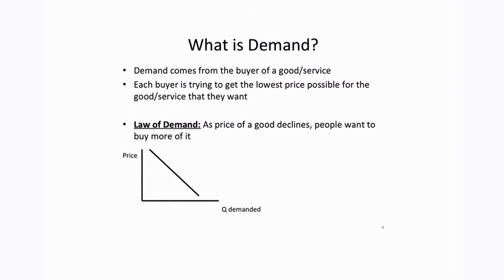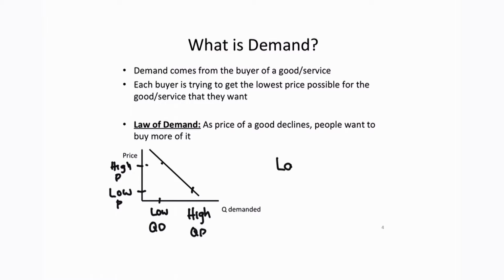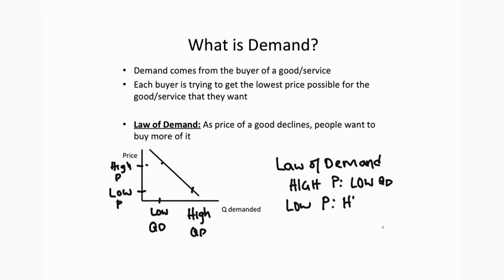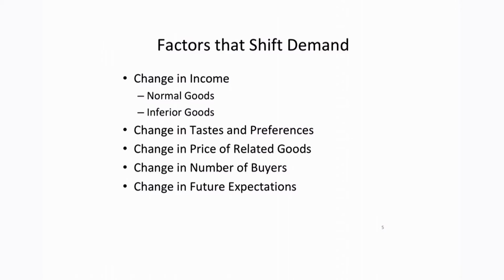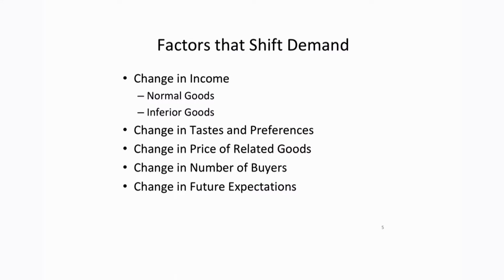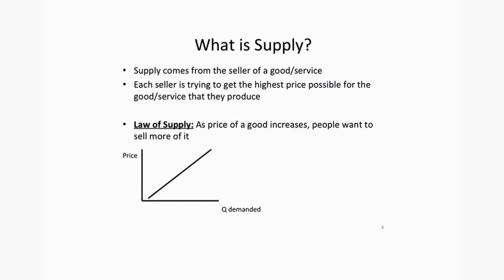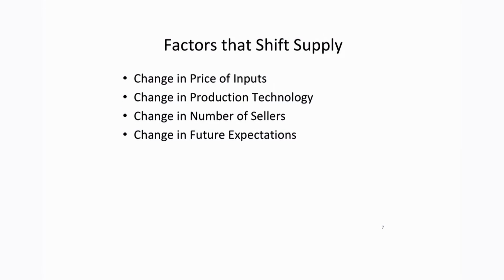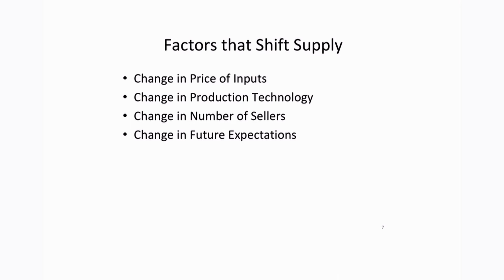Demand, Supply, and Market Equilibrium (Module 1.4a)